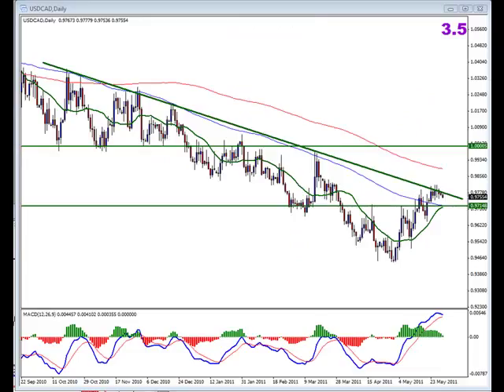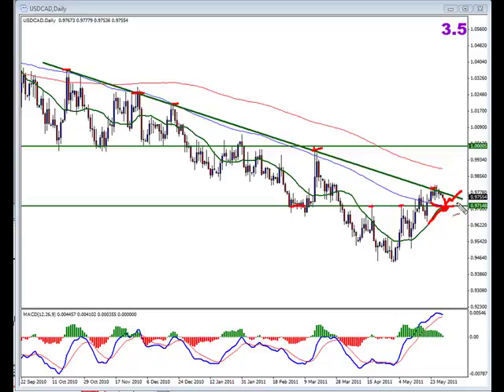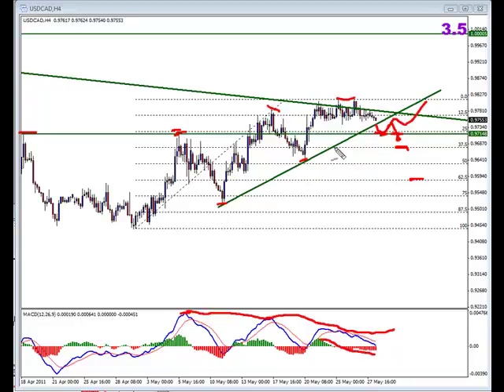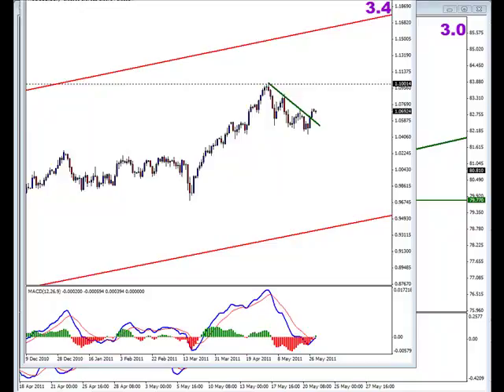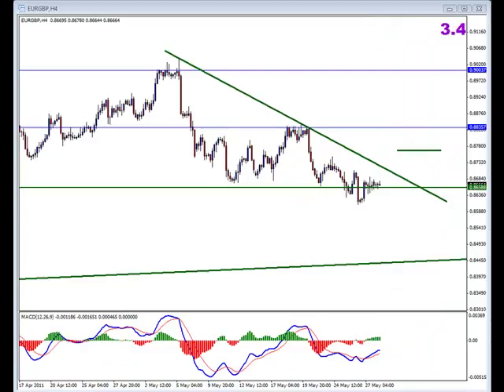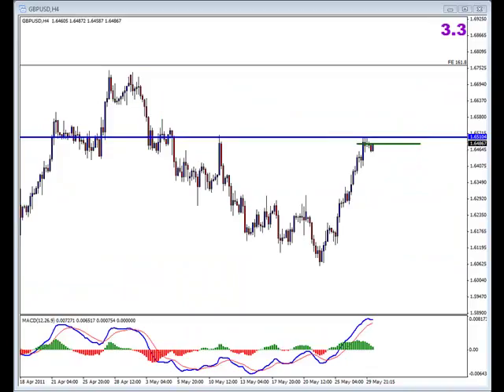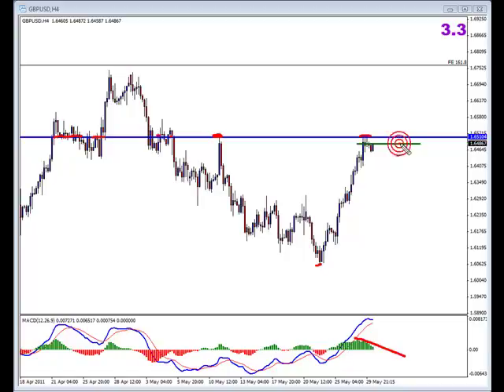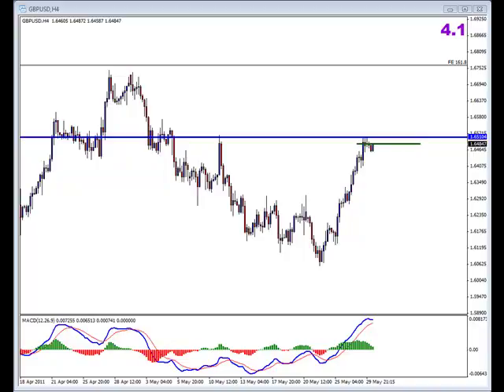WEEKLY FOREX OUTLOOK 30 .mp4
WEEKLY FOREX OUTLOOK